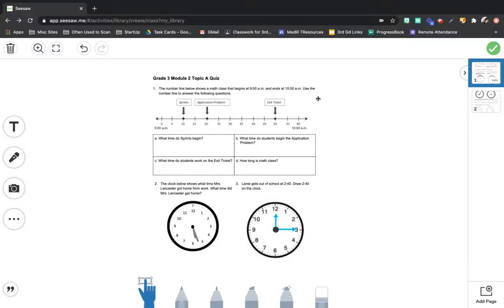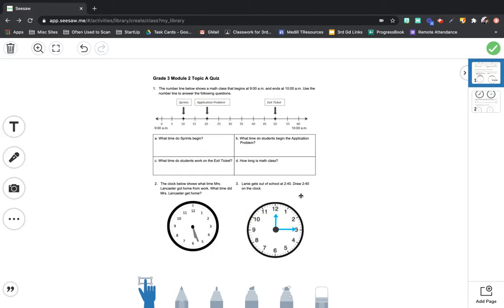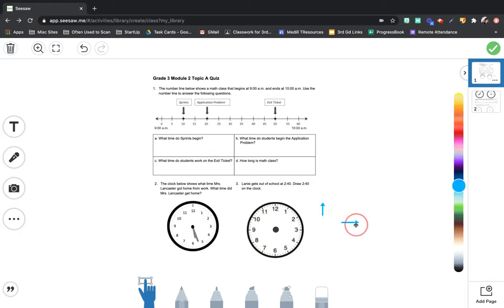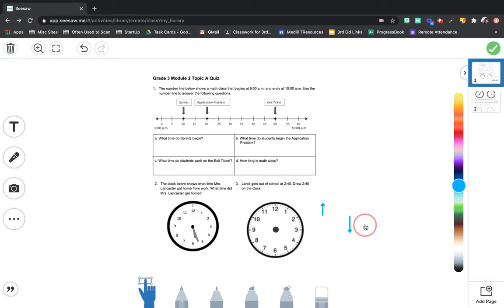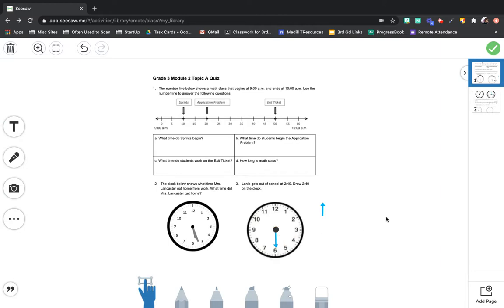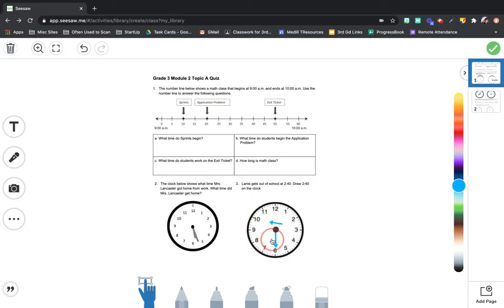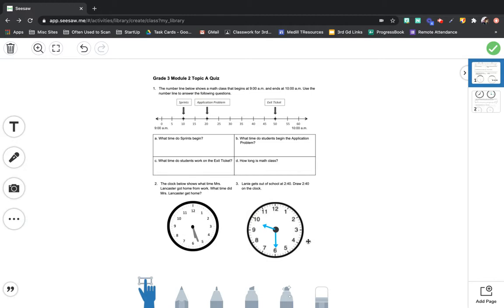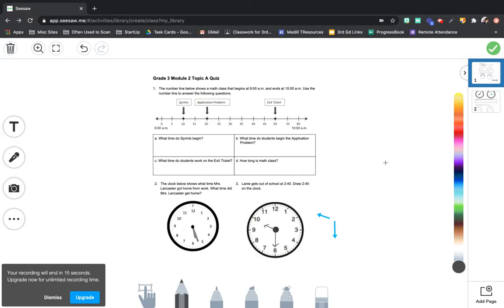How To... Making clock hands show time in SeeSaw.